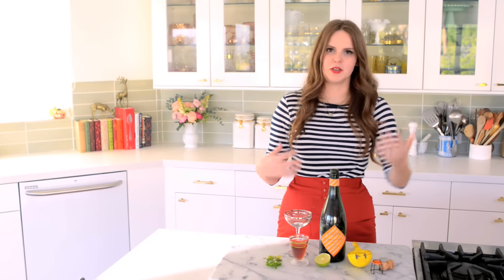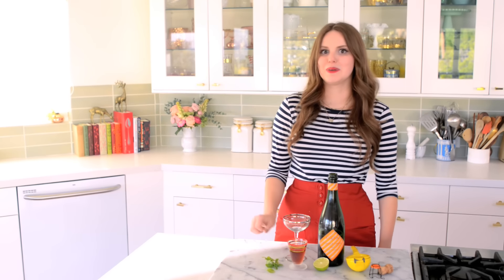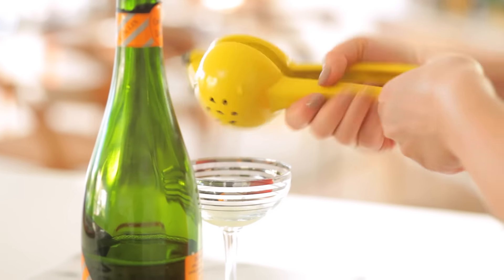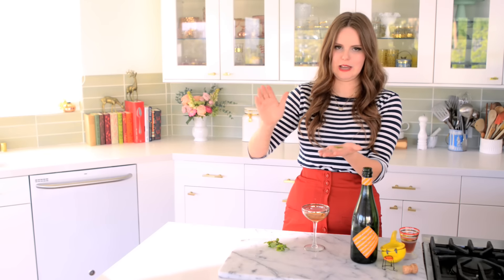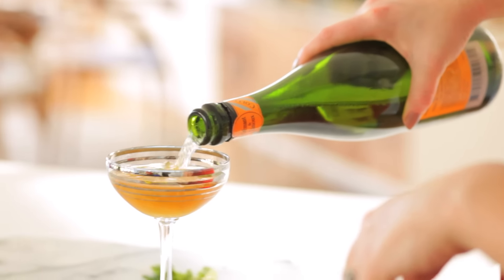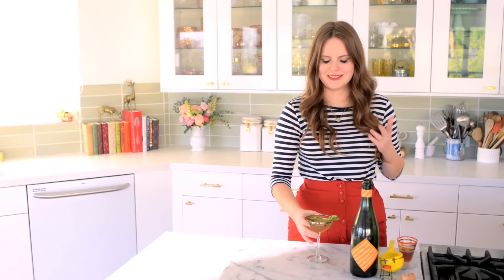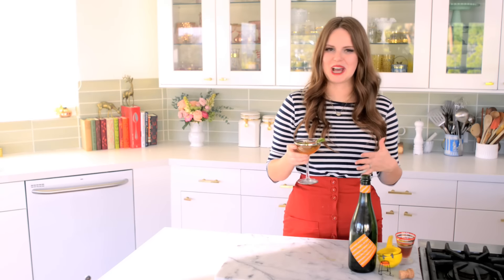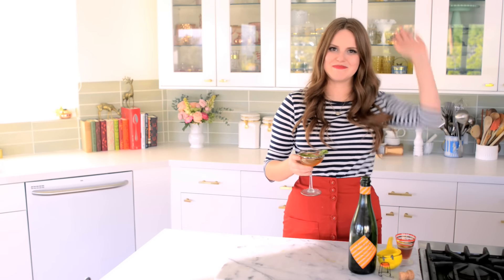How to Make an Old Cuban // Living Deliciously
Learn how to make an Old Cuban! This cocktail is so delicious: if you like a Mojito, you'll love an Old Cuban. The mint mixes with the champagne to create the perfect poolside cocktail!